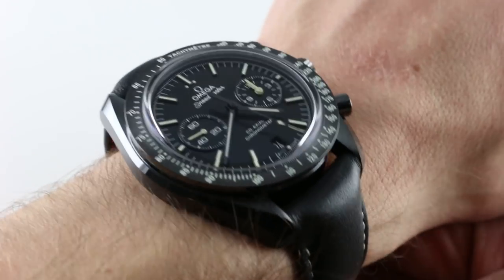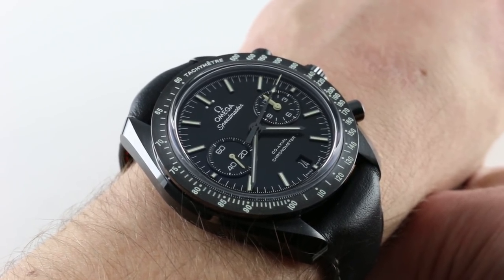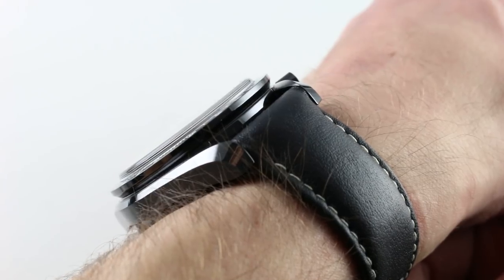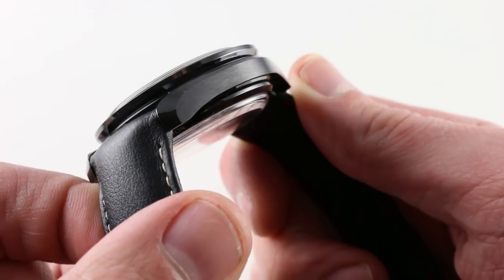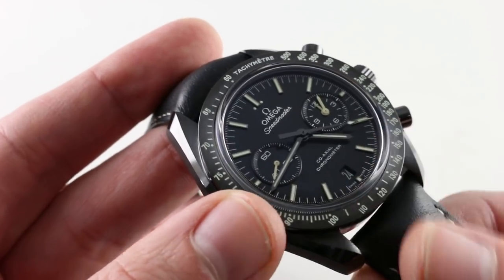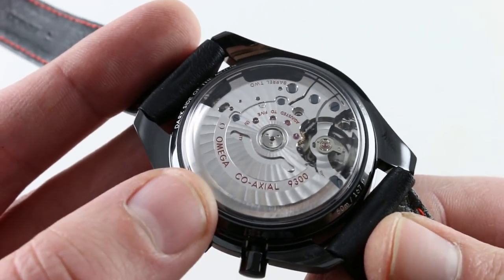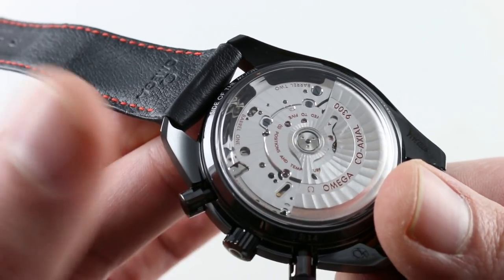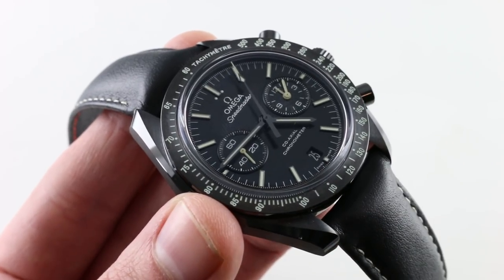Omega Speedmaster Dark Side of the Moon Pitch Black Luxury Watch Review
This this the Omega Speedmaster Dark Side of the Moon Pitch Black.  The case measures 44.2mm, it is 16.4mm thick, and 50mm from lug to lug.